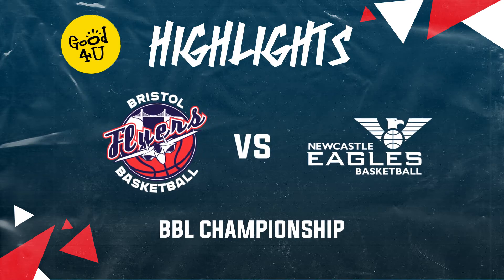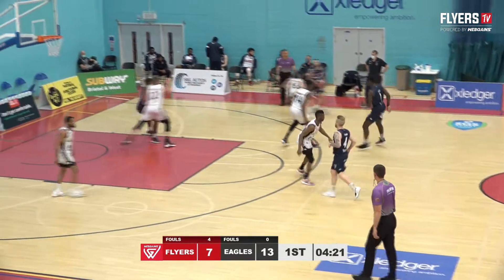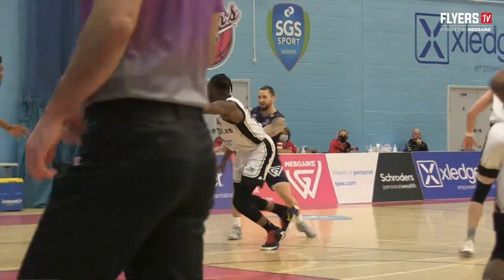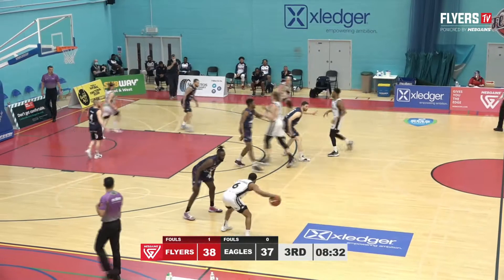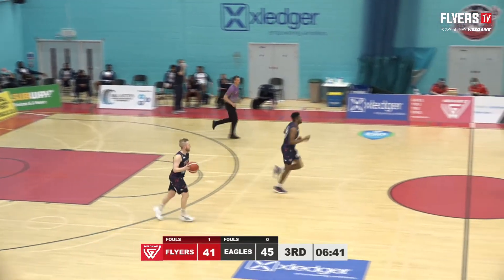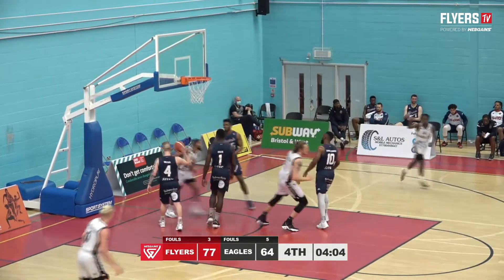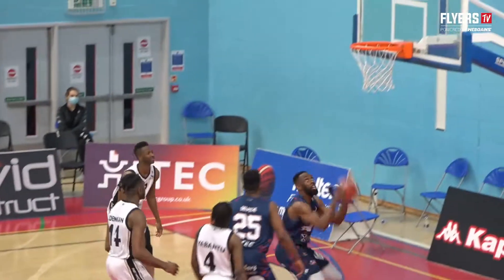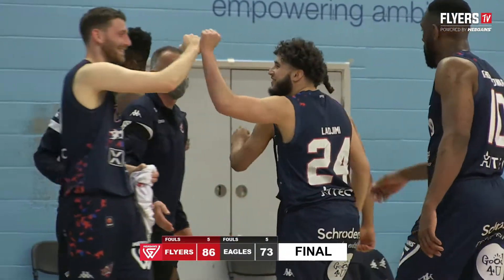HIGHLIGHTS: Bristol Flyers 86-73 Newcastle Eagles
Bristol Flyers wrapped up the 2020/21 regular season with a home win against the Newcastle Eagle